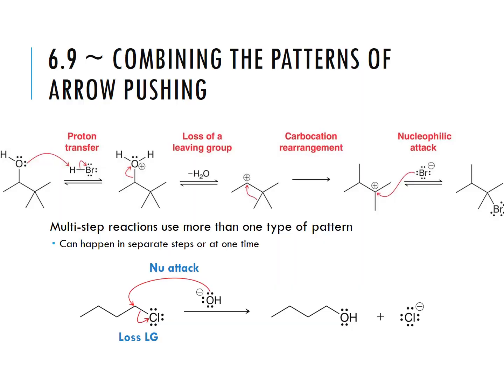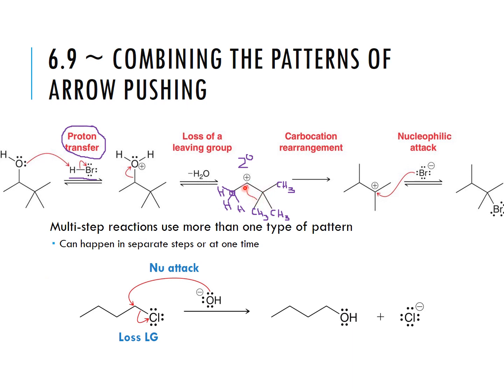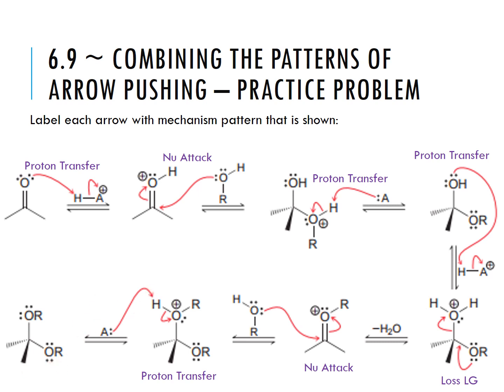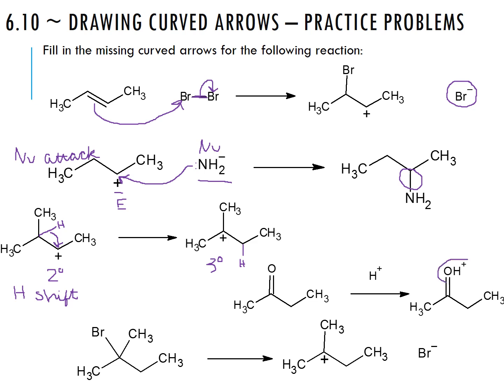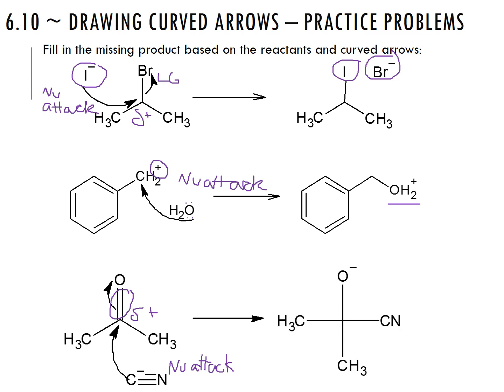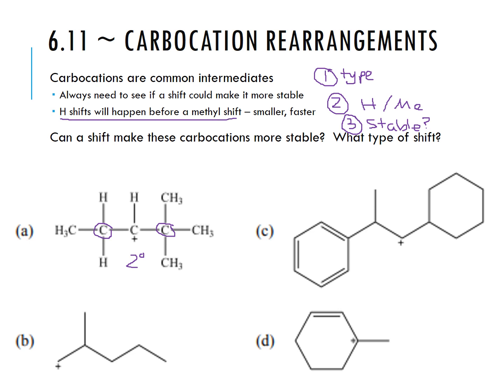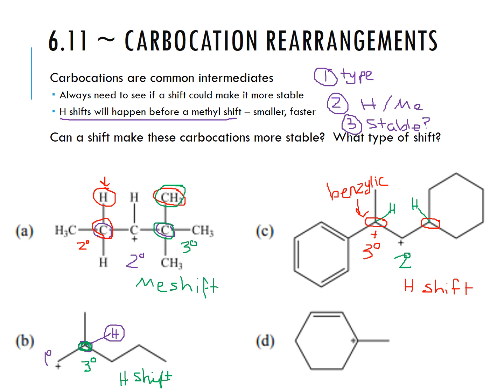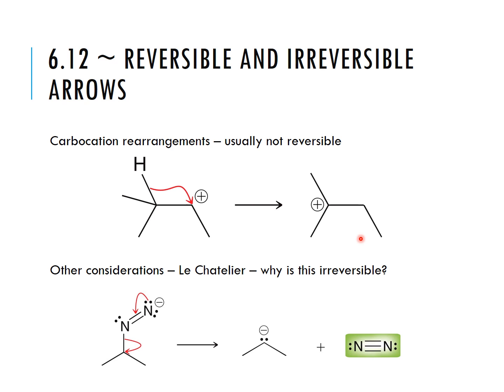Chapter 6 Part 3